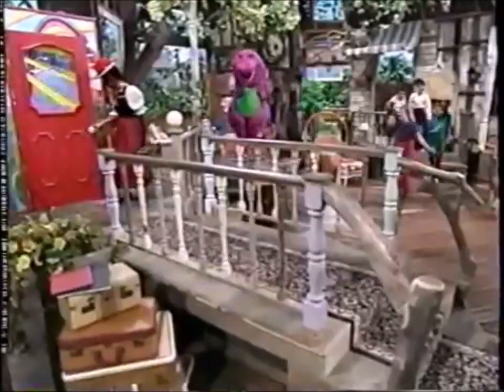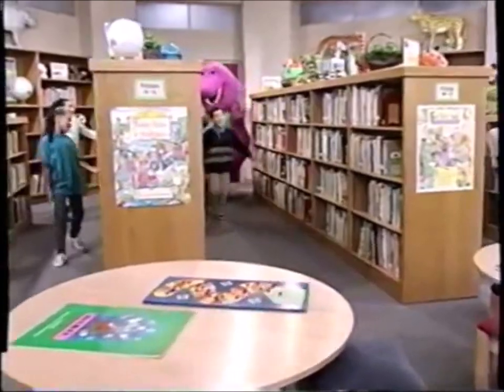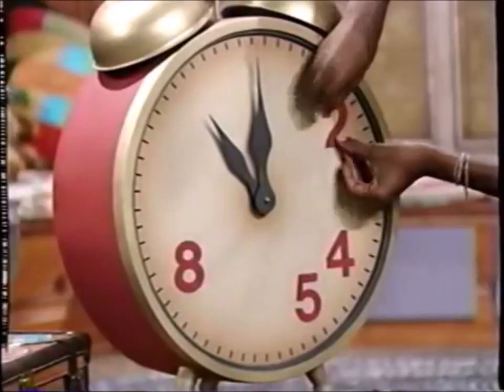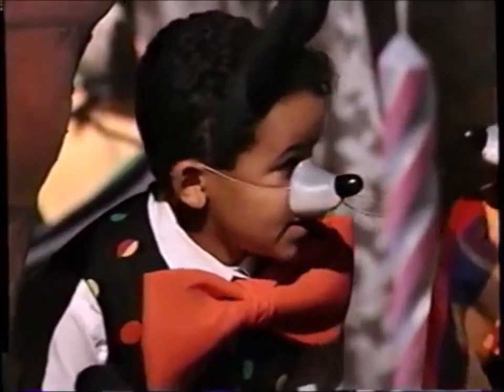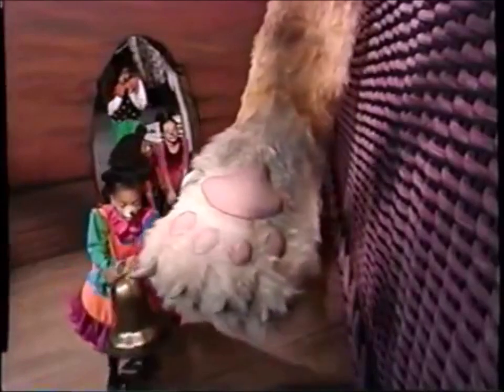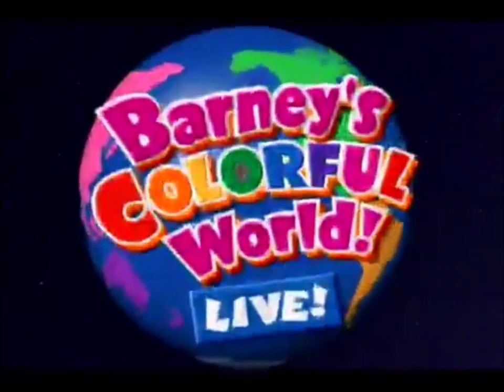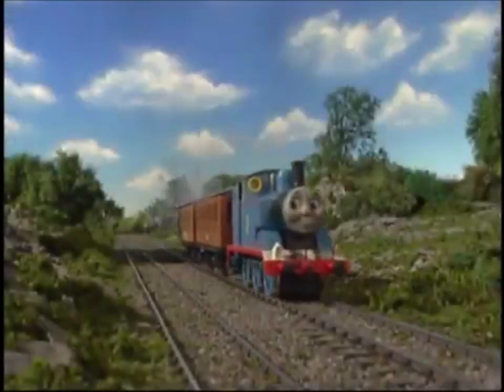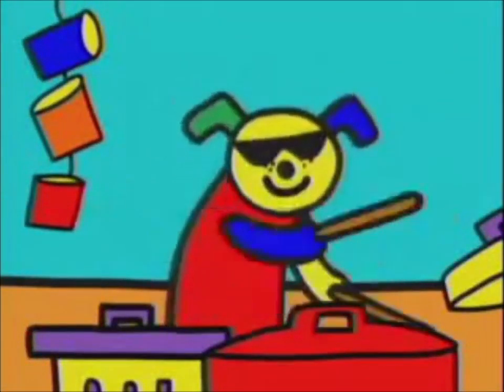Barney It's Time for Counting 2005 VHS